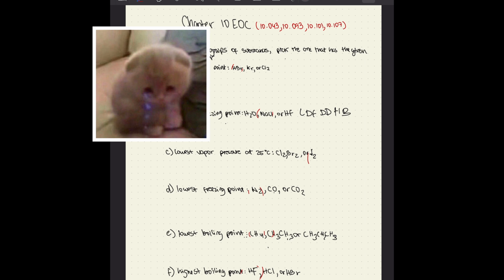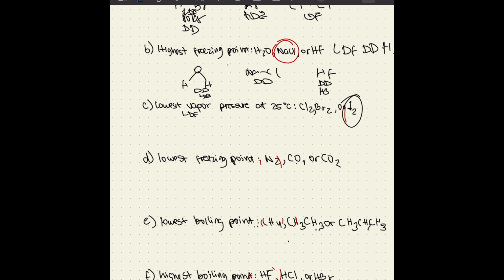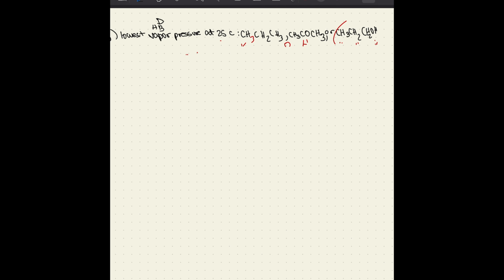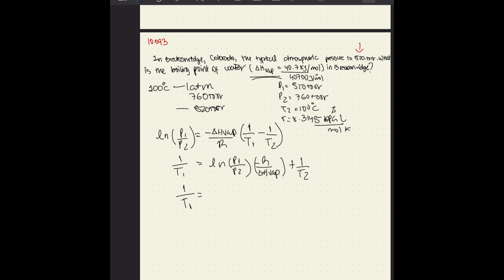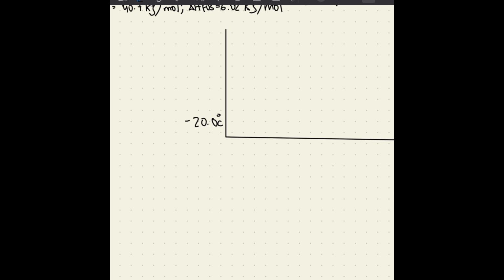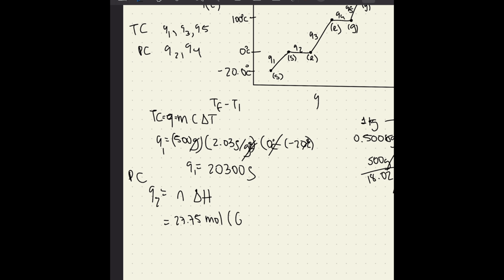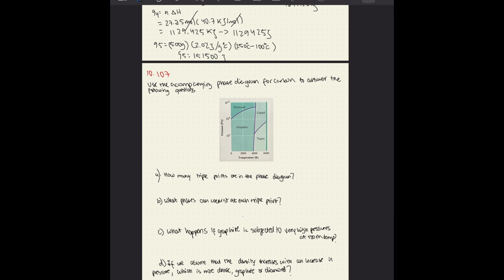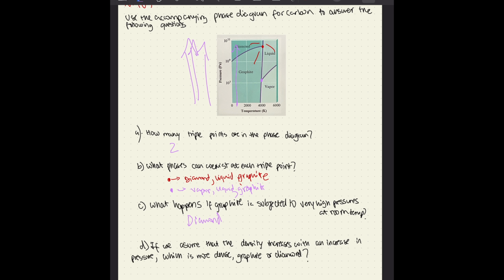Chapter 10 EOC Exercises Chem 1412